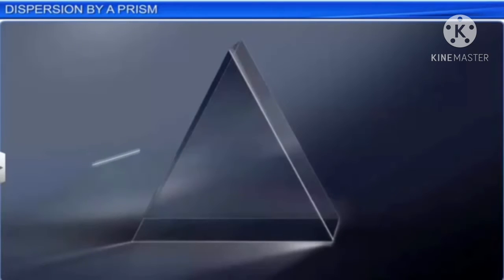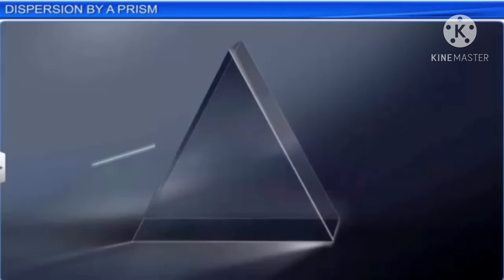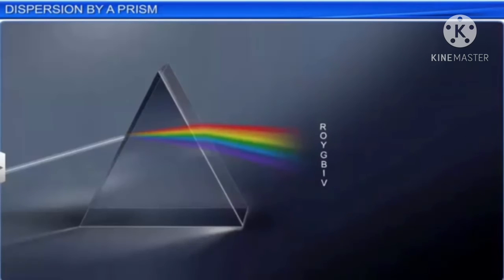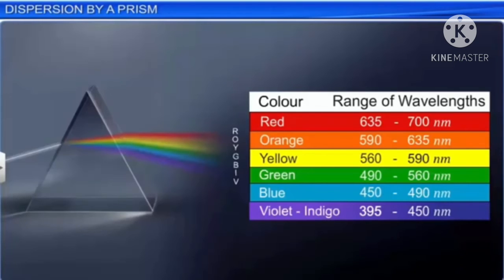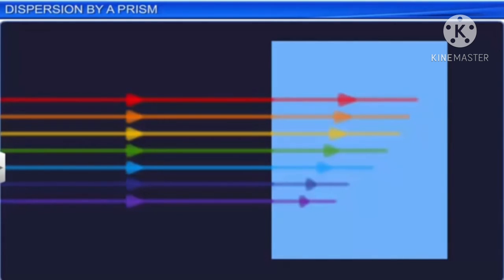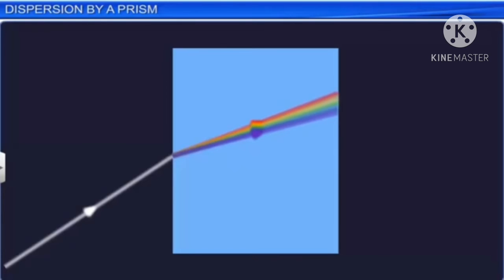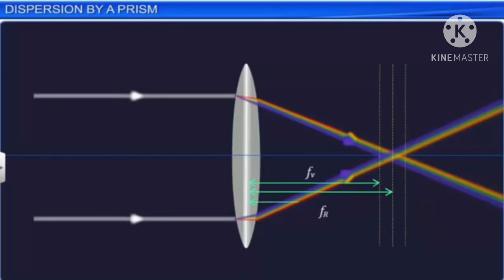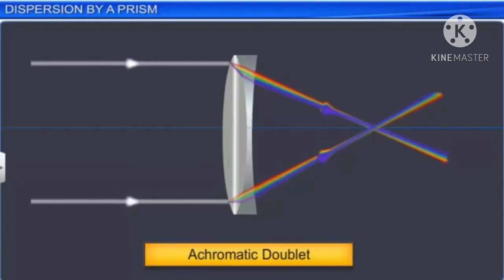DISPERSION BY A PRISM